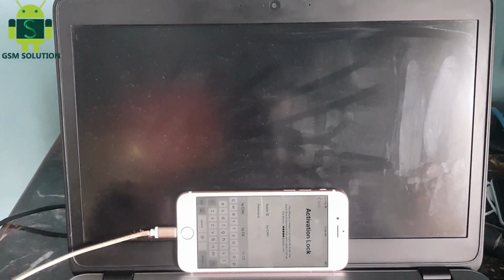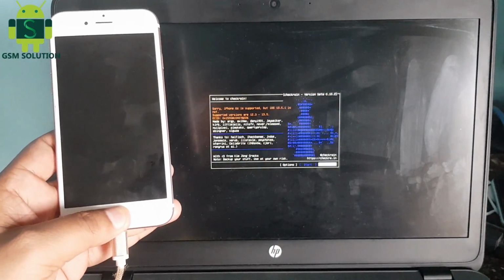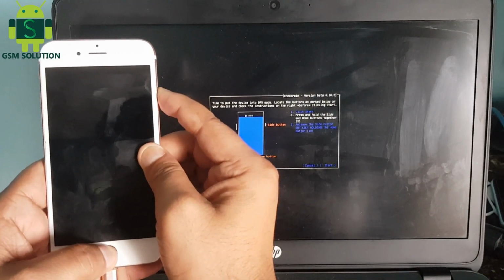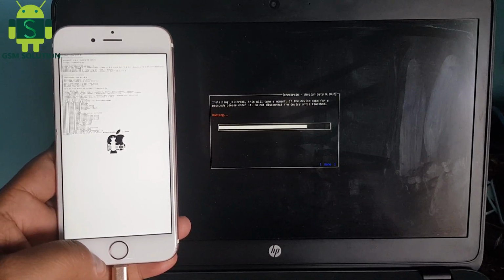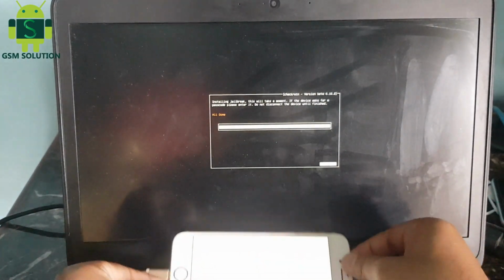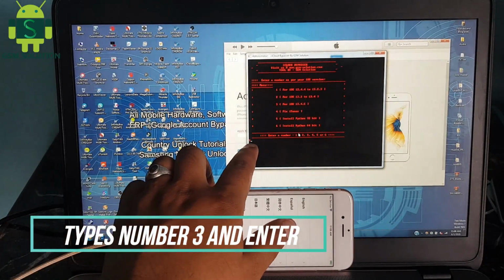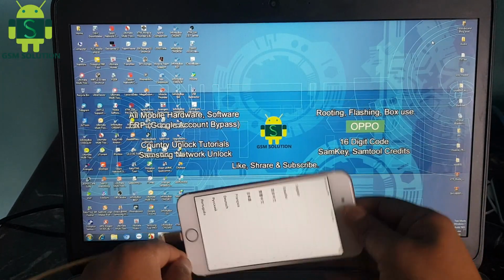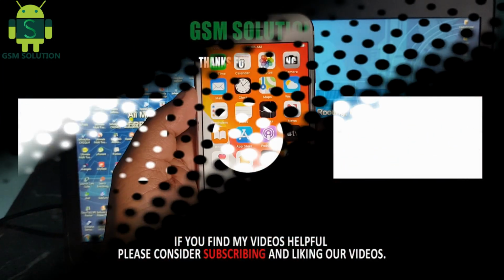[Windows Pc] iOS13.5.1 iCloud Bypass Apple Device One Click Tool.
2# Need install tweak SafeShutdown - Avoid re-jailbreaking when battery runs out.
3# See step by step in video, if you have error in process bypass icloud. pls comment here, i will reply soon.
We all tend to forget login credentials as days pass by. But sometimes forgetting credentials can be very fatal as is in the case of icloud. Forgetting icloud logins will lead your device to be unusable if you reset your device with your icloud logged in iOS13.5.1 iCloud Bypass Apple Device One Click Tool On Windows Pc That moment you will know what a great pain in the ass is it to remove the icloud lock form your device. There are many online service providers who claim to remove lock form your device within hours but they cost a ton of money which many of are able to afford to be honest.iOS13.5.1 iCloud Bypass Apple Device One Click Tool On Windows Pc Latest Security will be bypassed after following this guide correctly.